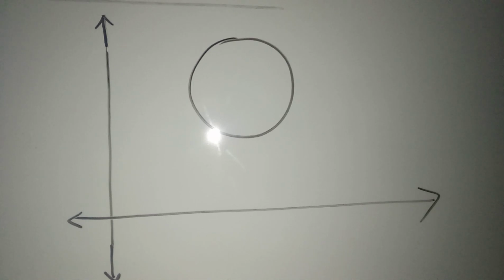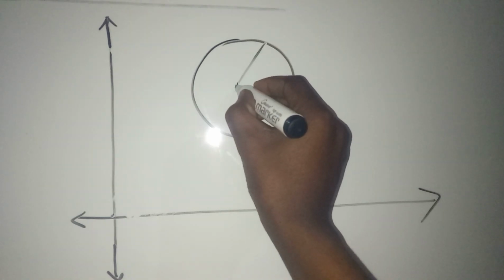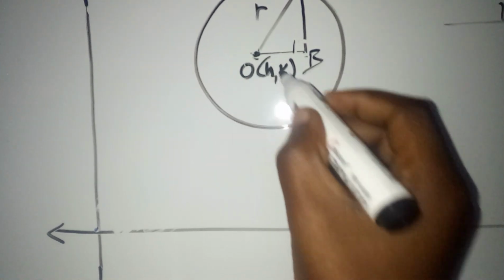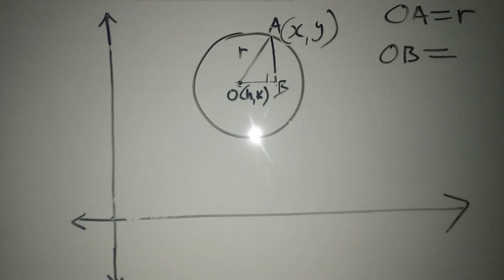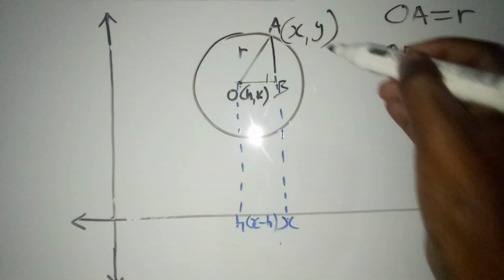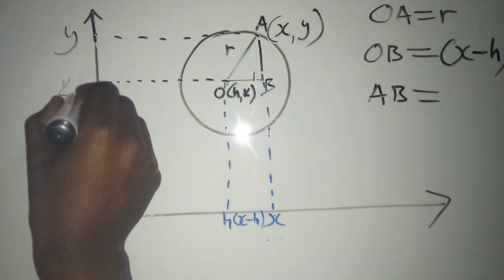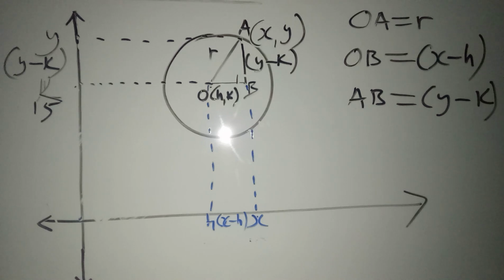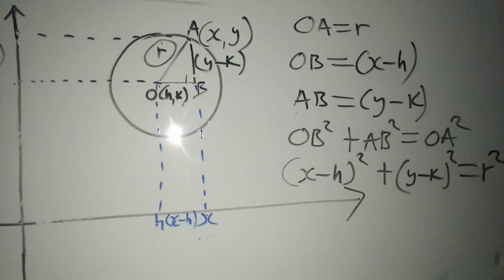STANDARD EQUATION OF THE CIRCLE PART 1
Recommended for Addmaths students